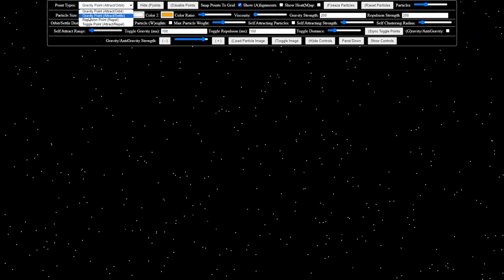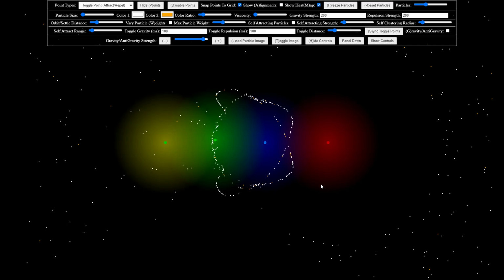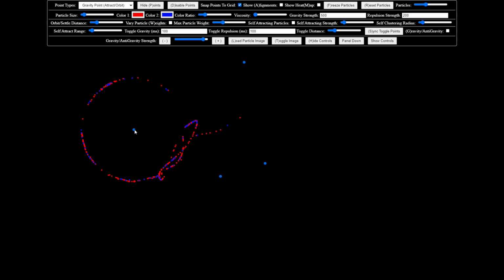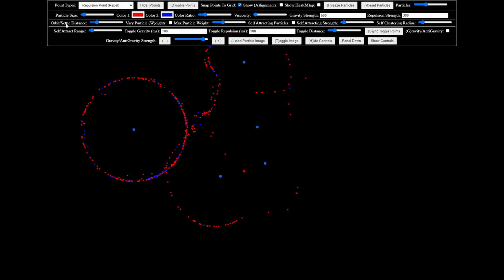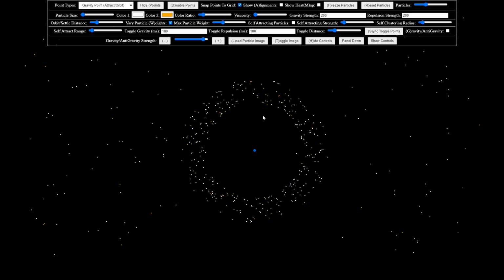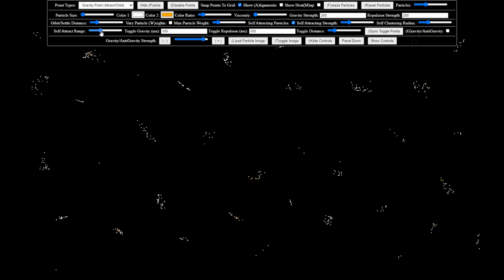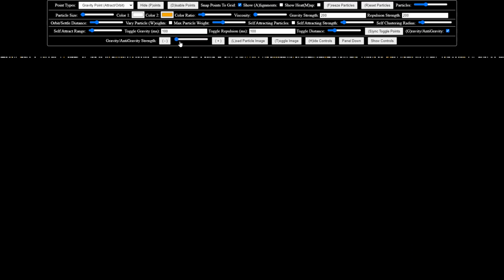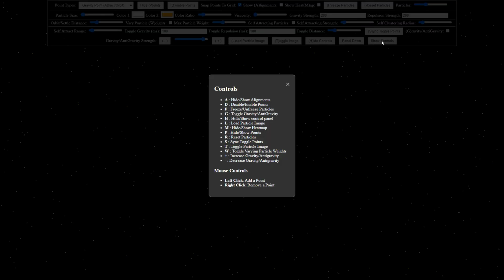GravLab Settings Explained | An Orbital Playground Simulation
In this video I explain all the settings for GravLab and show examples of how they work.